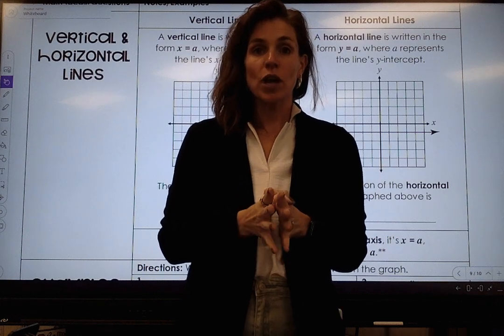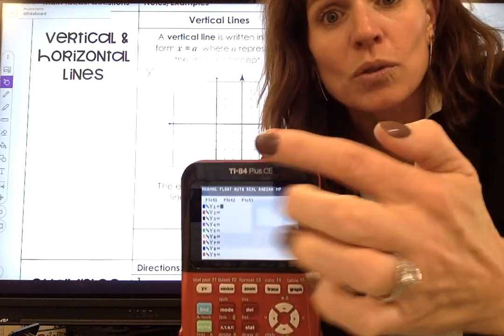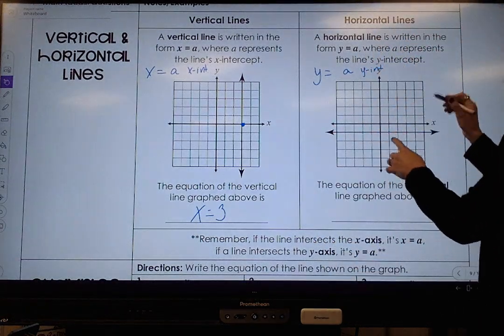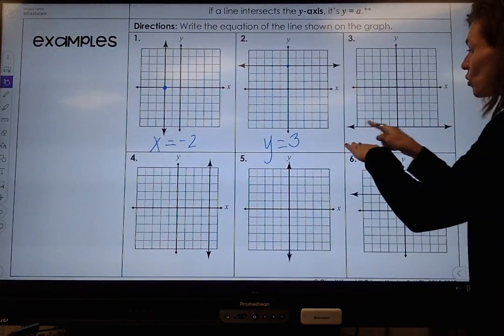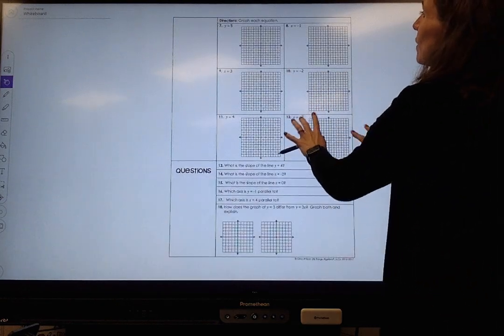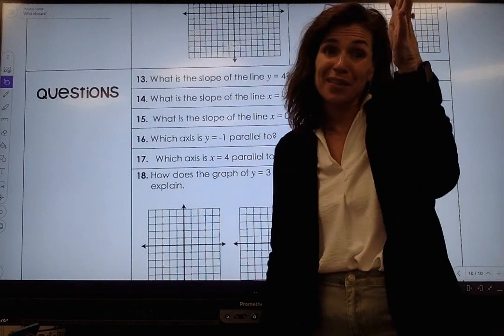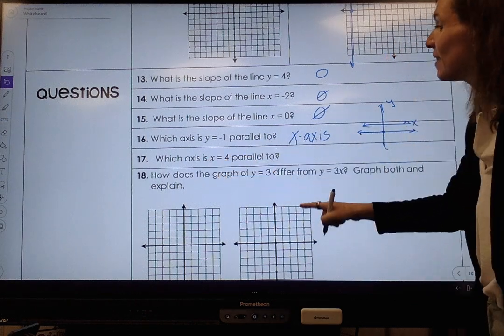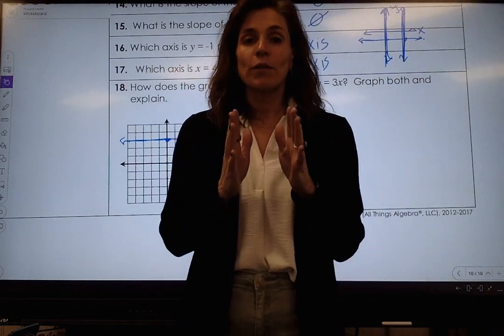unit 4 vertical and horizontal lines